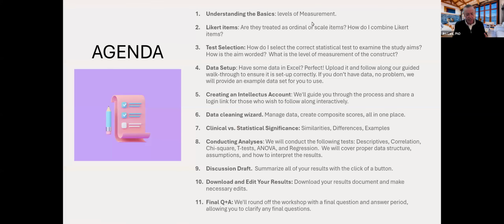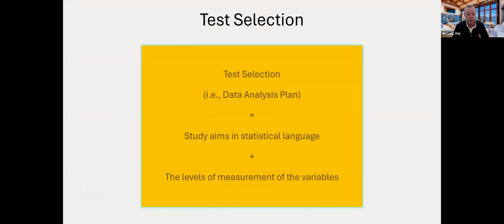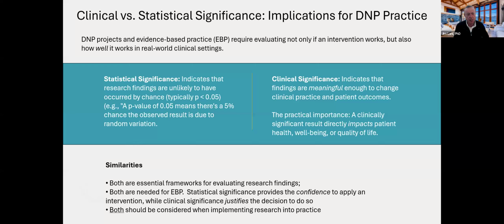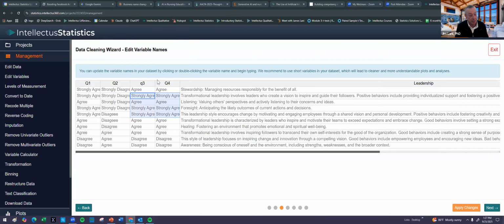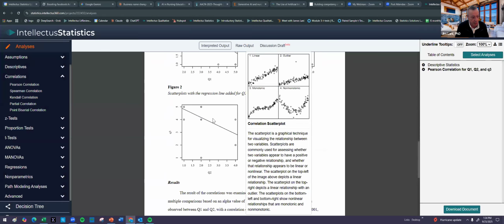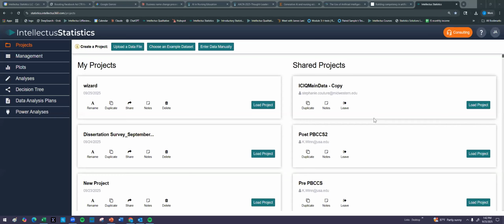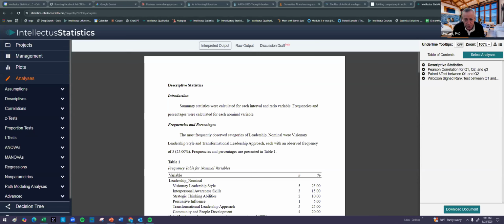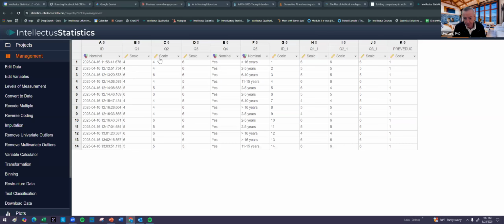DNP Workshop September 2025